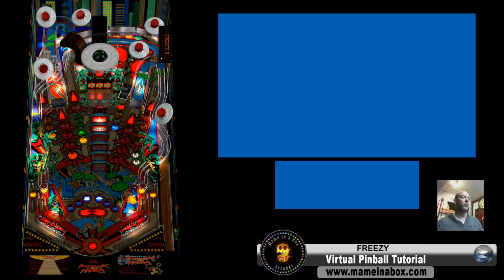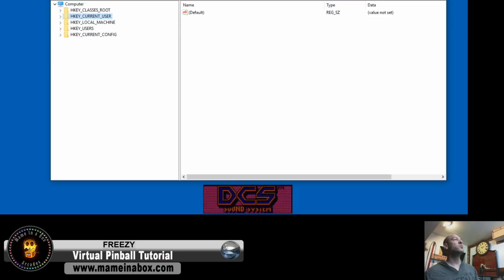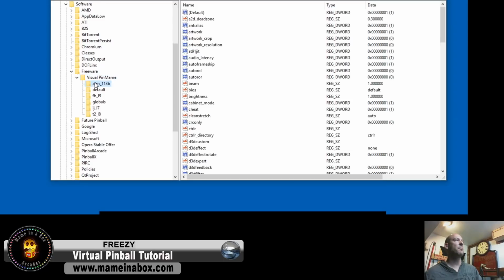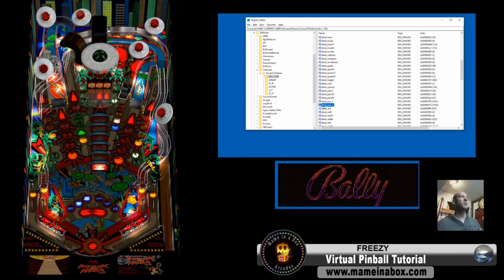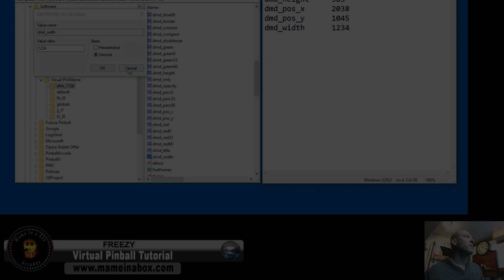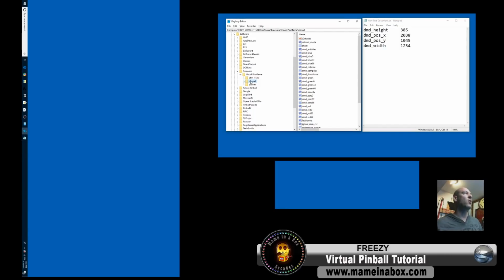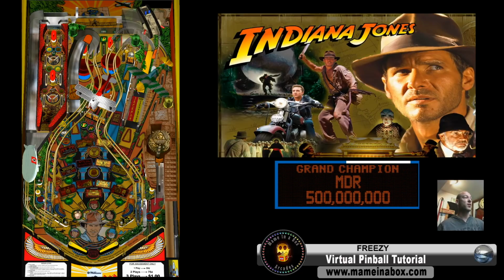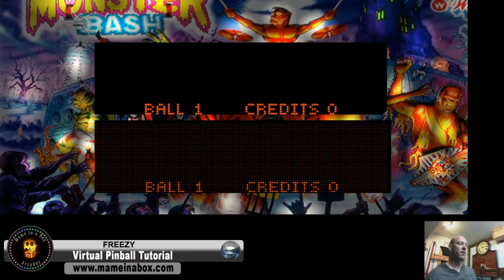Freezy Virtual Pinball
I indicated in the video to put the Freezy files in the Visual Pinball folder. I should have mentioned Visual Pinball/Vpinmame folder I apologize for people who struggled because of this.

Freezy is a Plugin/Program that allow you to use External .DLL for a sharper DMD in your different Pinball software. It is Free to download and there is also a good written guide.

⚒ Parts list ( Parts used for my Virtual Pinball cabinet )

💬Come chat about virtual Pinball on Discord💬

  Guides and tutorials links

 💰💰 SUPPORT ME  💰💰